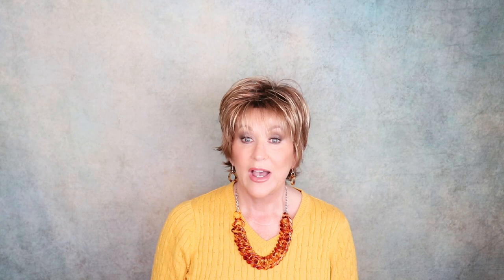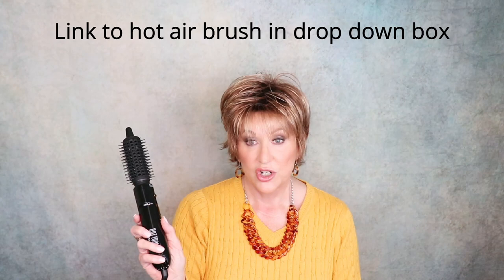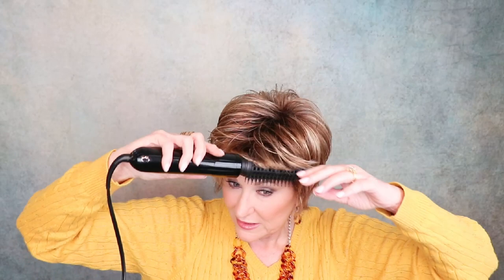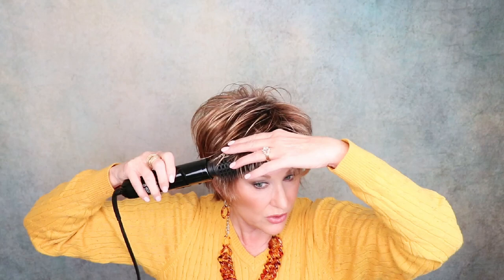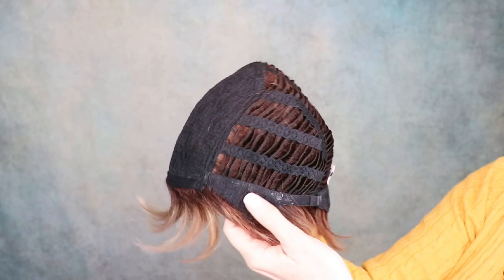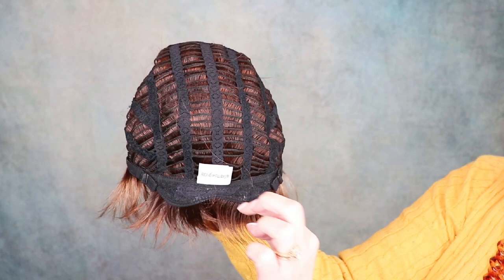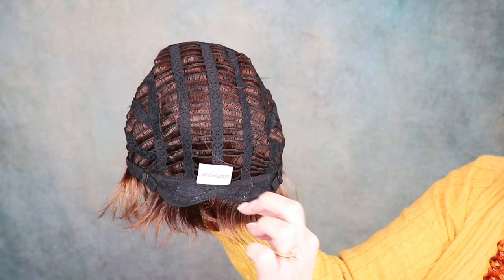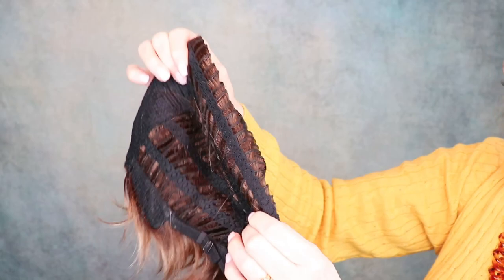Rene of Paris COCO wig review | Maple Sugar R | How to tame permatease and use a hot air brush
Let's look at a budget friendly wig, COCO by Rene of Paris (Orchid Collection) in the color Maple Sugar R! This video will feature how to use a hot air brush on synthetic fibers as well as how to work with permatease! Let me know if you like these type of videos featuring budget friendly styles!

Here is the link to the hot air brush used in this video!

I get so many questions about how I apply my wig cap and grip, here is the video if you are interested.

Here is the link to the wig grip I am wearing;

❗My stats:
Head Circumference: 21 1/4"
Ear to Ear: 12 1/4"
Front to Back: 12 1/2"
Hairline to Bottom of Chin: 9"
Forehead: 2 1/4"